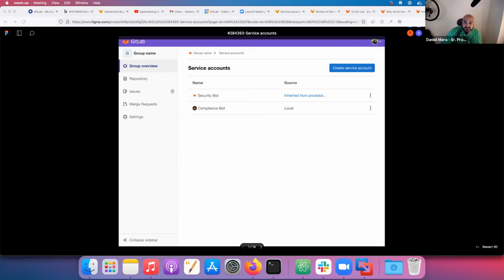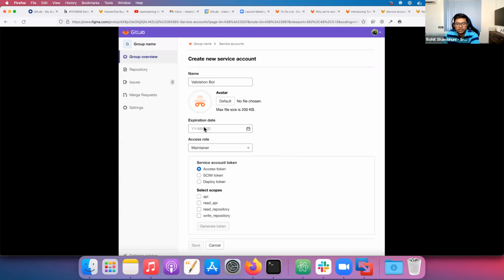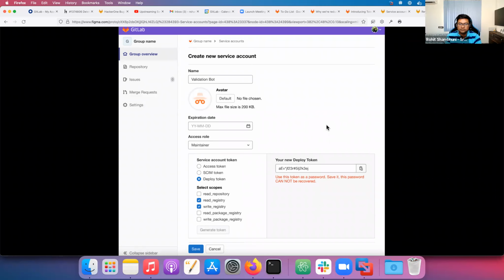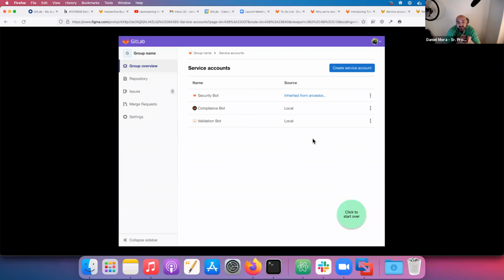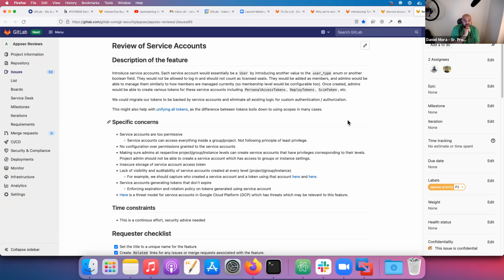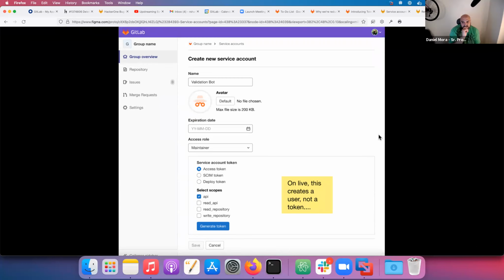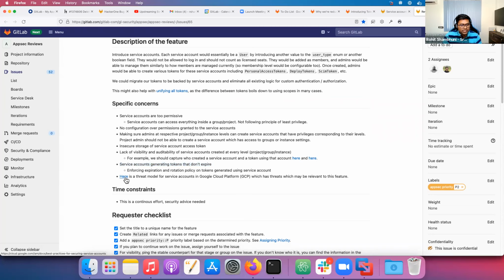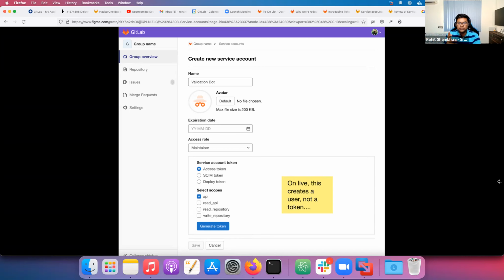Manage::Access: Service Accounts: Prototype walk thru with AppSec